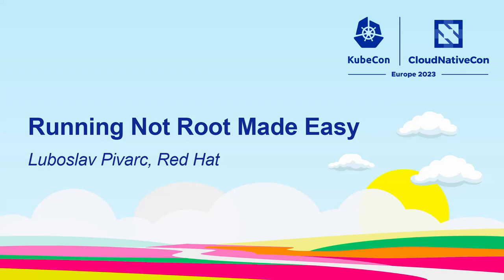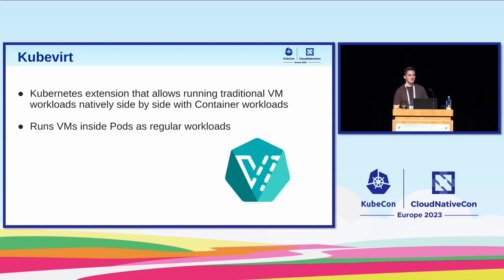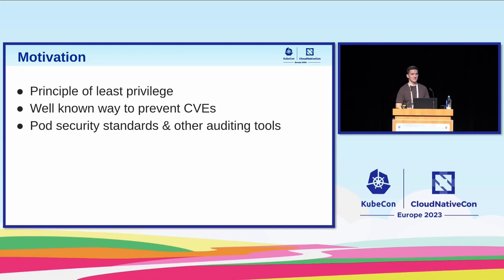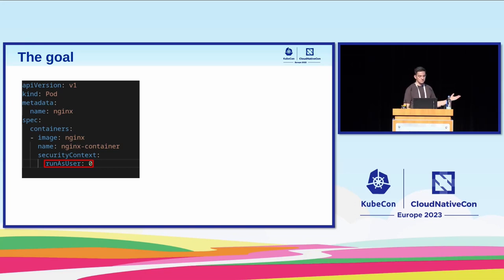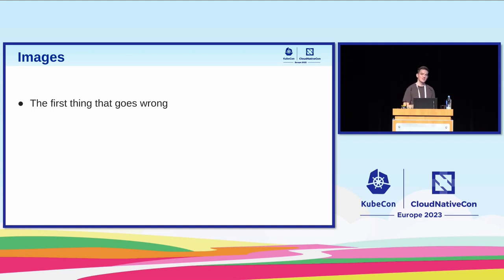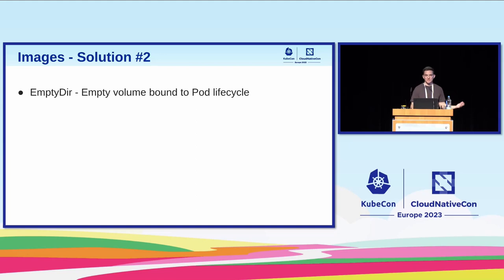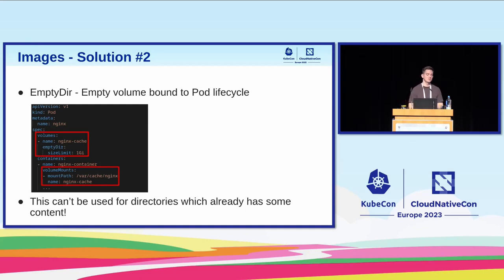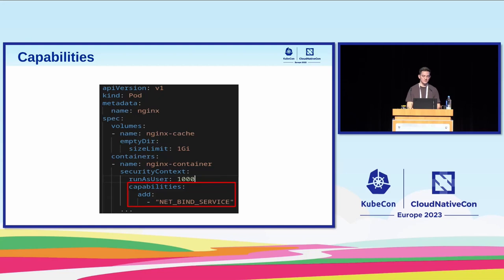Running Not Root Made Easy - Luboslav Pivarc, Red Hat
Kubevirt project recently transitioned to using non-root users for pods running virtual machines (VMs). The journey was far from smooth, and there were a number of problems that we had to overcome to achieve this. Most of the problems are not specific to Kubevirt: Anybody coming to Kubernetes or transitioning their application to non-root can run into these same problems and feel discouraged. But don't worry, you can learn from our journey. This presentation will run through the general problems of running Kubernetes workloads without a root user, the solutions that are available now, and the features that are coming to Kubernetes. By the end of this talk, you should be able to understand the problems behind running as non-root and be able to secure your application much easier!